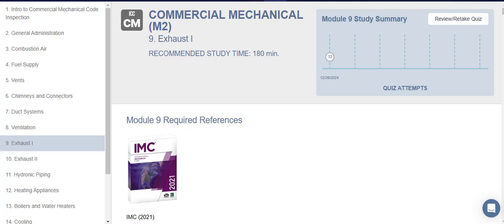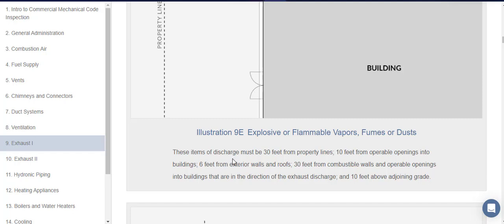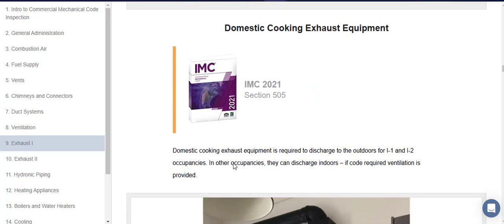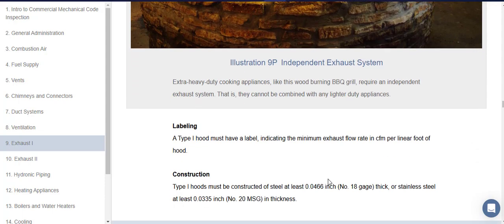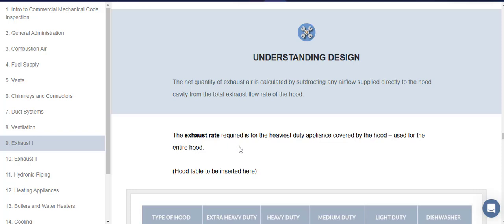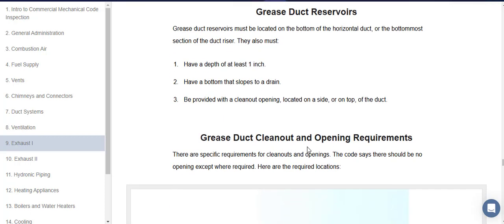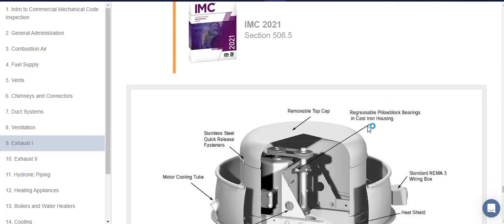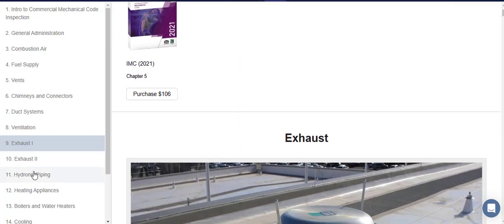CMI course 9 Exhaust 1